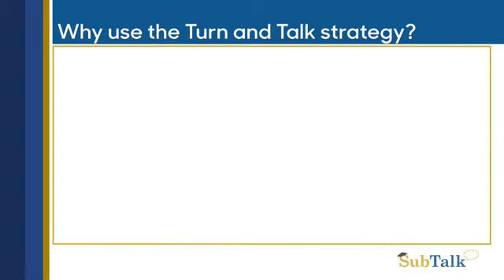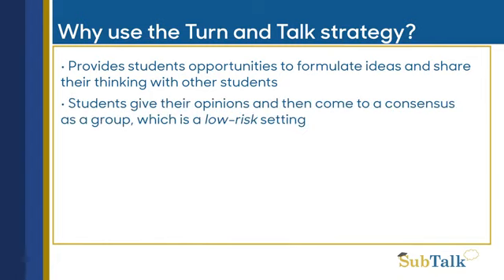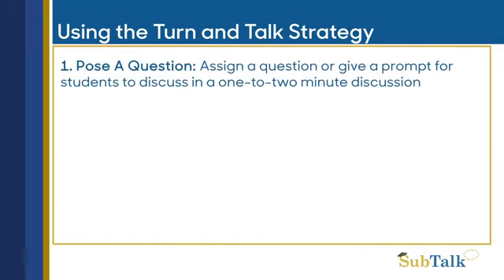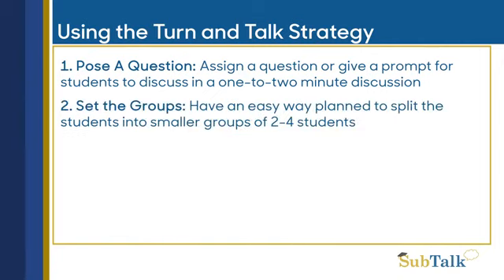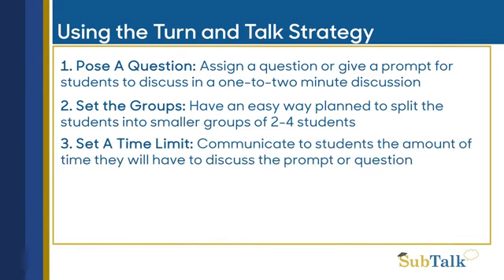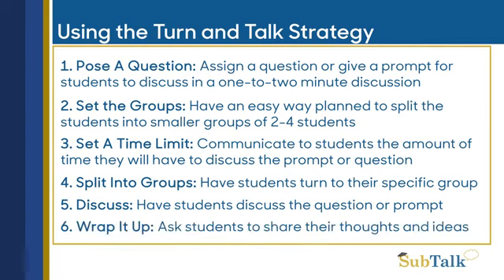Instructional Strategies Series 1 Turn and Talk